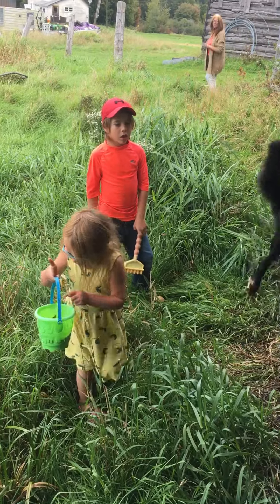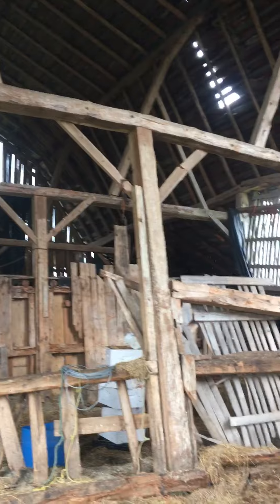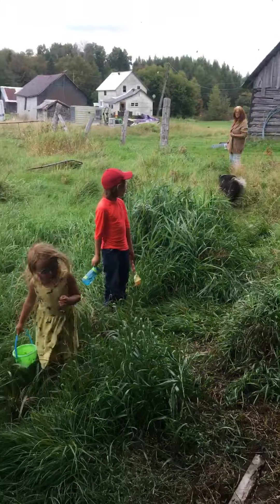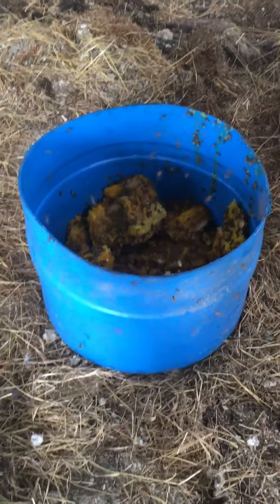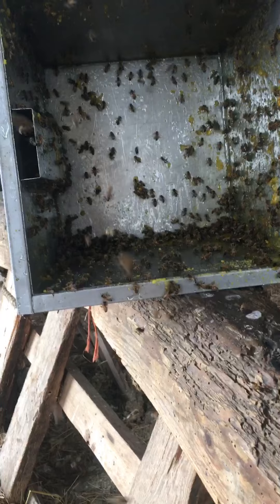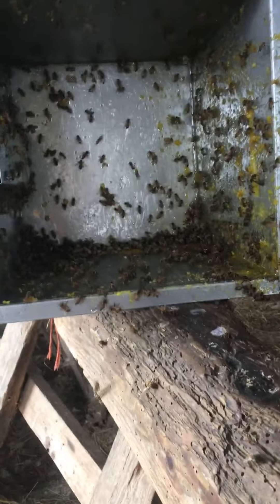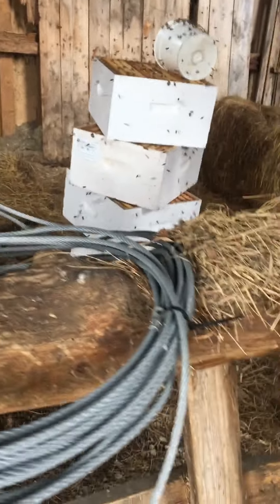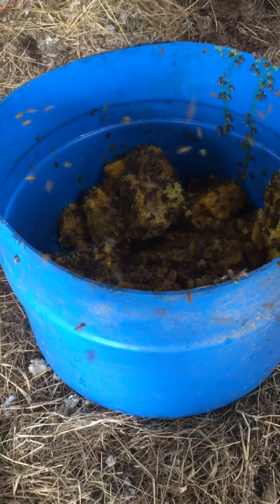Extraction cleanup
Extraction complete so we are letting the bees clean up for us.